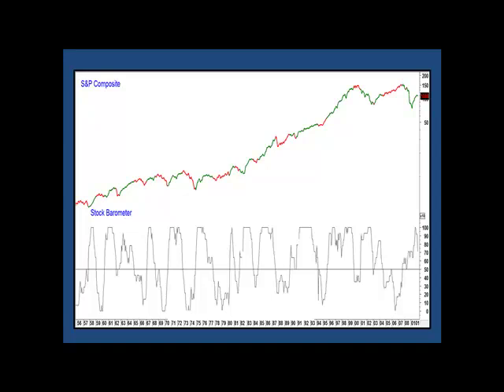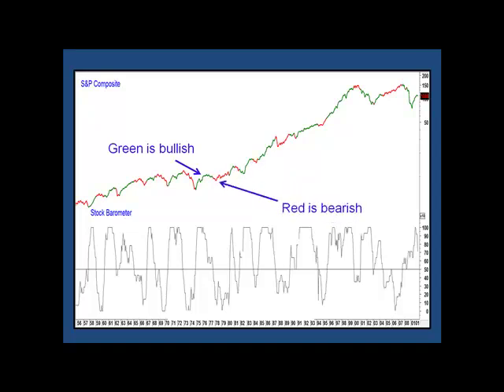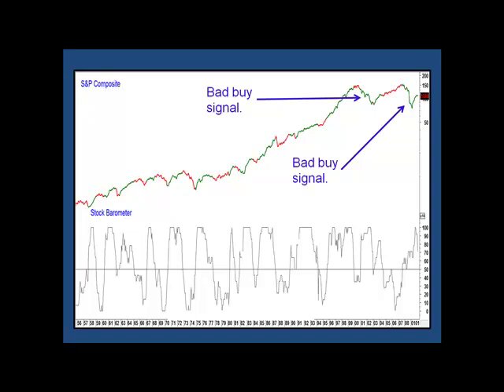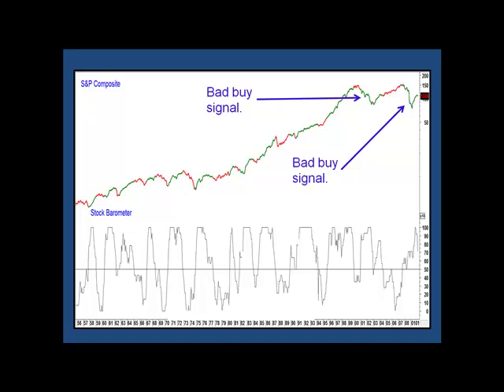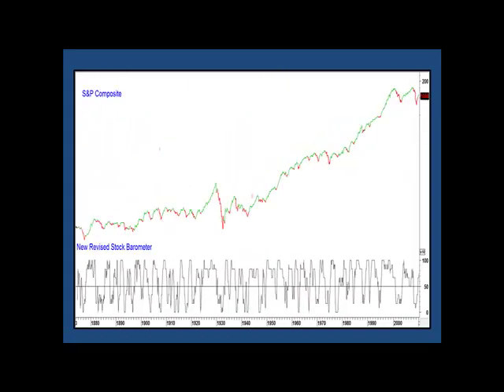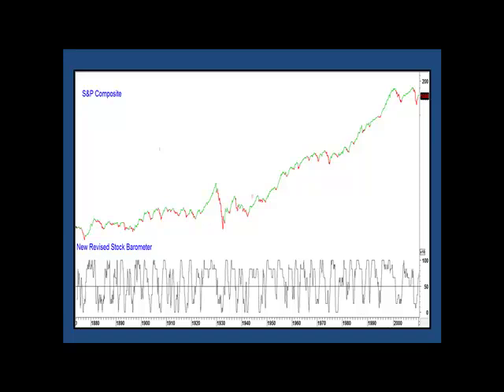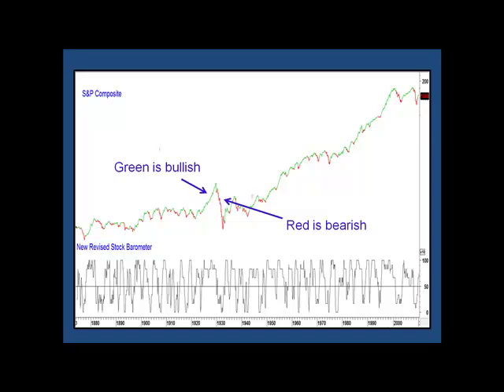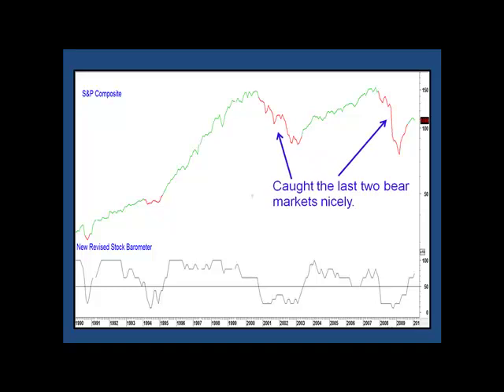New Stock Barometer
Presentsa new stock model that has returned 9.98% monthly returns (Annualized) since 1874.